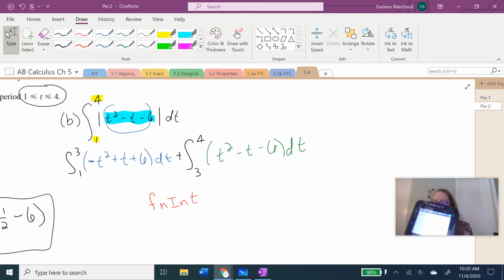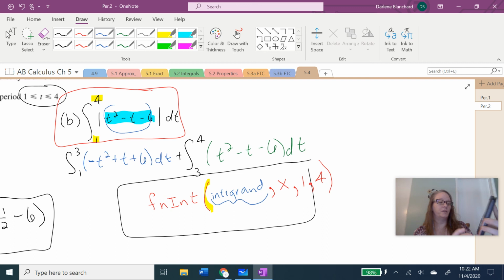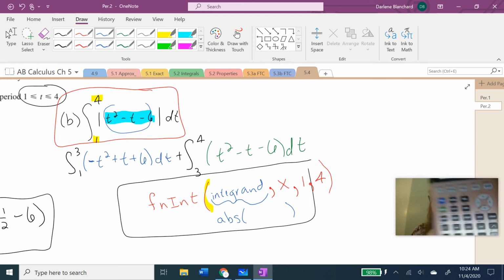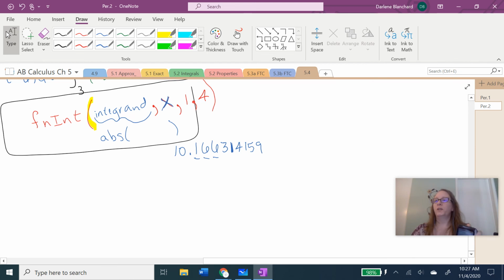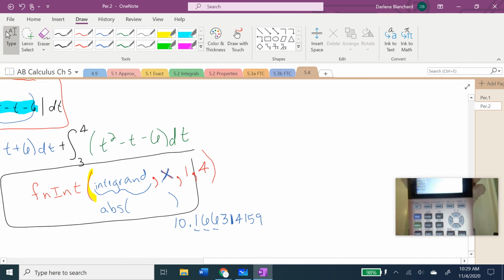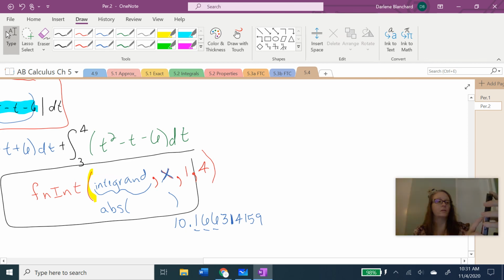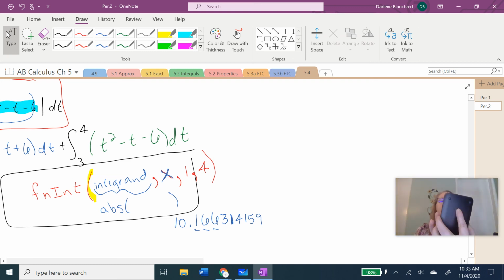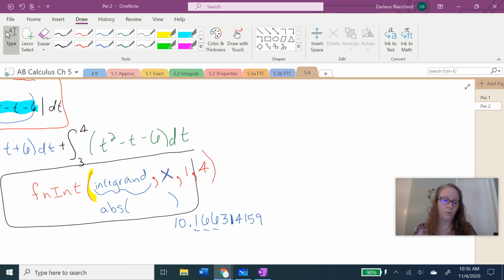Calculator Definite Integrals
Using a graphing calculator to solve definite integrals.